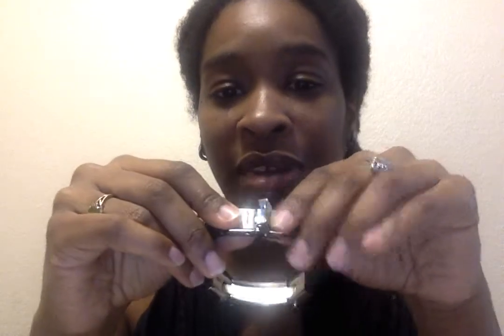Mens Christian Faith Bracelet